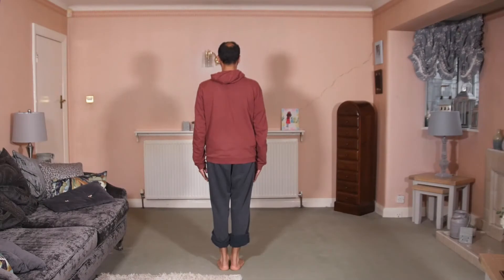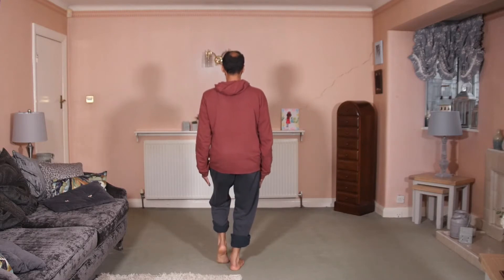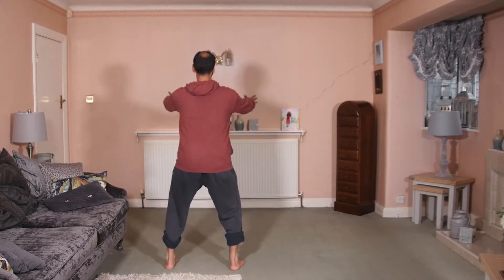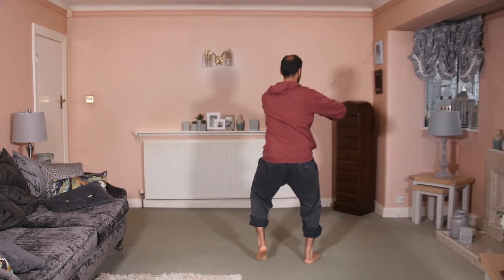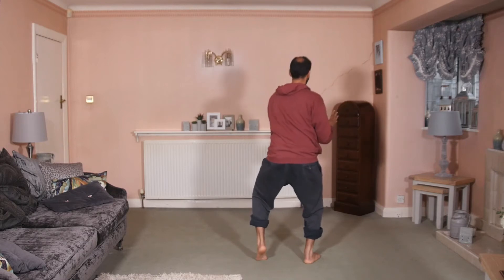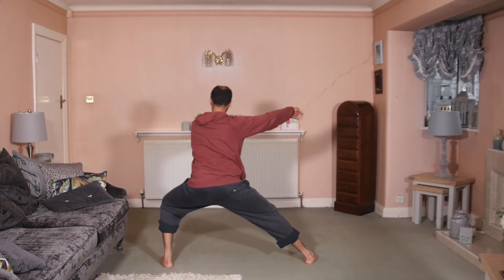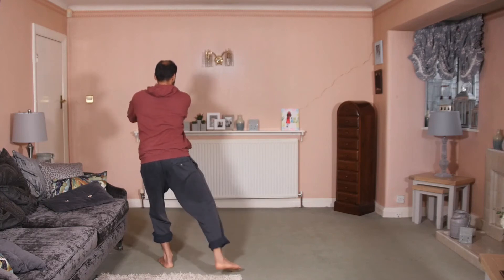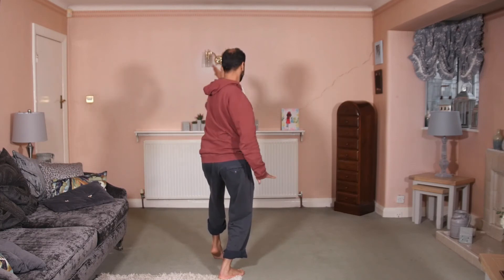Living Room Tai Chi | Chen 8 Form - Follow Along Instruction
This video is a little excerpt from my weekly online classes. I teach 9 online classes a week and all classes are recorded and shared to members for reference and practice.

The current class schedule includes:

Monday 6.30 pm Chen Tai Chi Fundamentals
Monday 7.30 pm Qigong

Tuesday 6.30 pm Chen Tai Chi 8 Form & Fundamentals
Tuesday 7.30 pm Chen Tai Chi Xin Jia (83 Form)

Wednesday 6.30 pm Chen Tai Chi 8 Form
Wednesday 7.30 pm Lao Jia (First Section)

Thursday 6.30 pm Yi Jin Jing Qigong
Thursday 7.30 pm Chen Tai Chi Lao Jia (Second & Third Section)
Thursday 8.30 pm Chen Tai Chi Sword

All classes are at Greenwich Mean Time (GMT) and are held via zoom.

Trailer Park Boys Theme and opening credits from the television series.